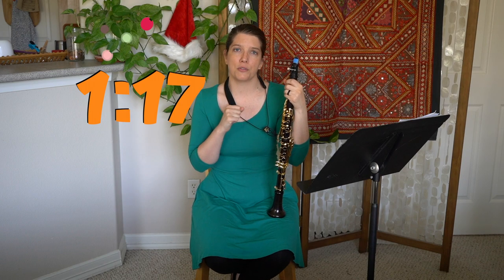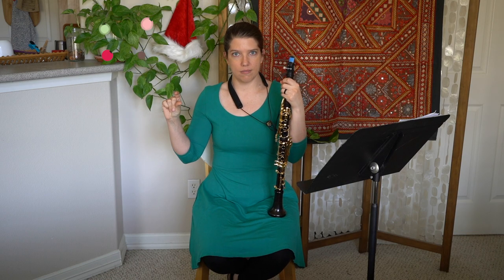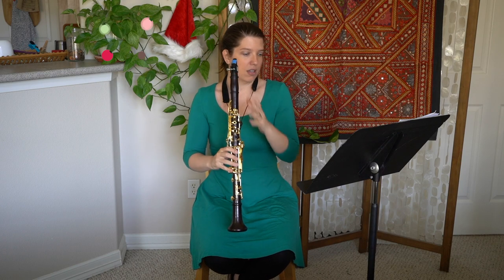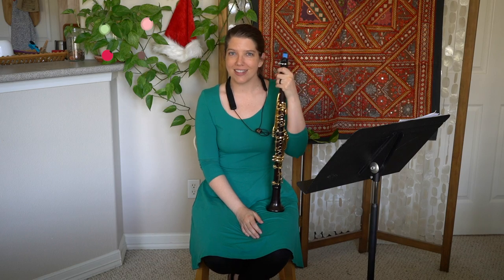Jolly Old St. Nicholas Play-Along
Miss playing with people? We've got you covered! Here's your chance to play "Jolly Old St. Nicholas" with a clarinet quartet.

A pdf of the solo part is available for free